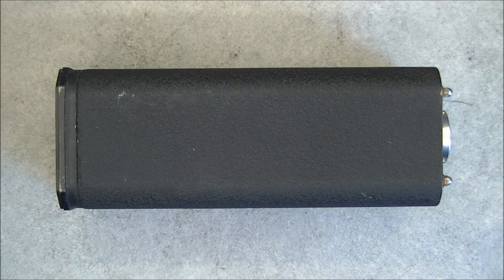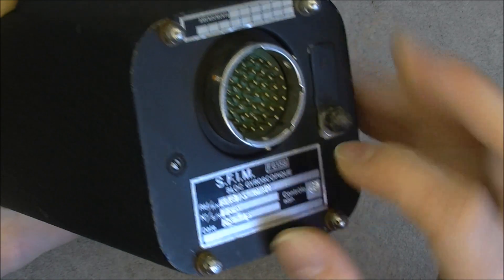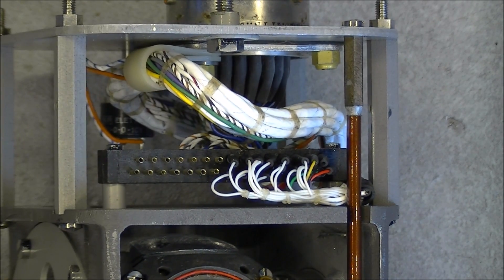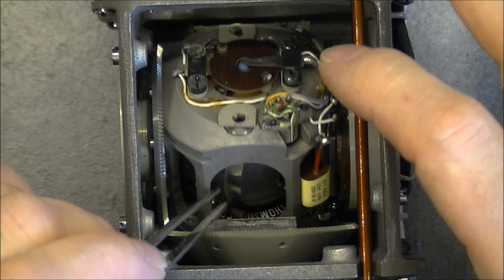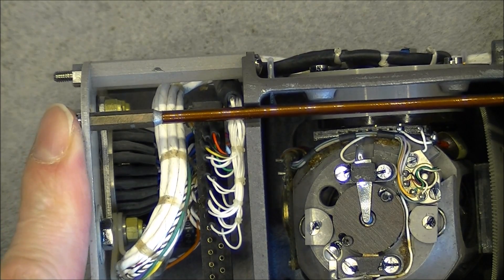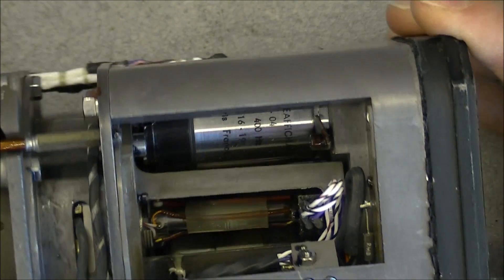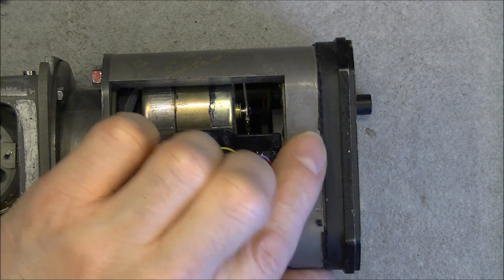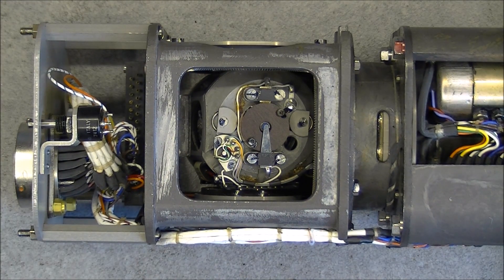Avionics teardown 1975 SFIM Gyrocompass